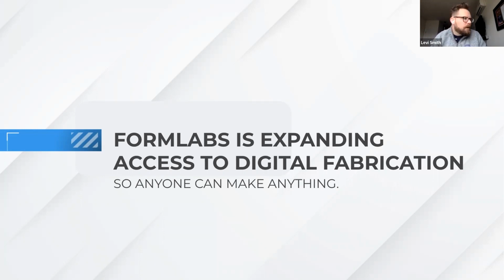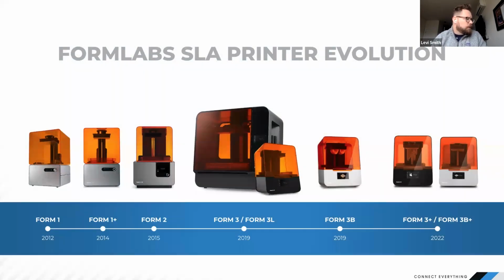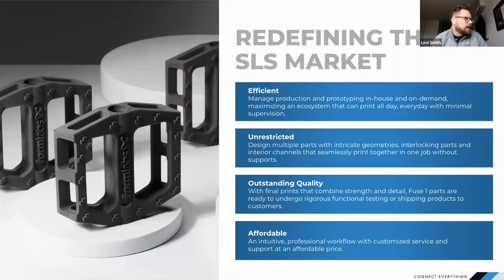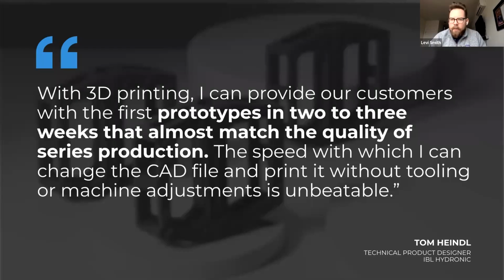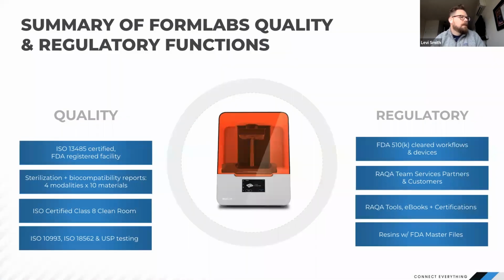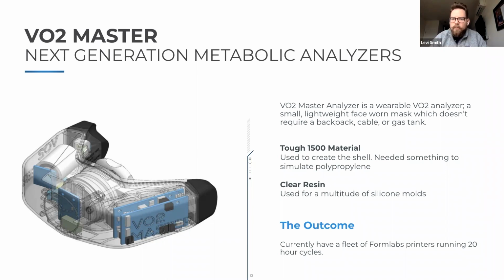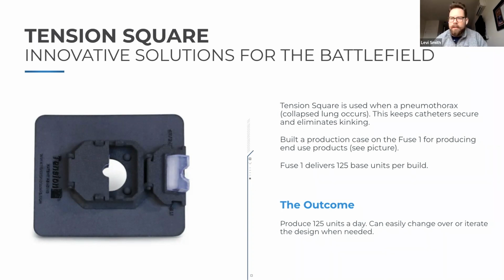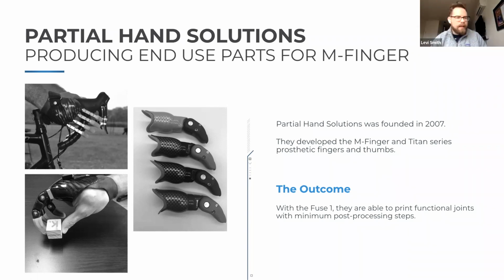In House Additive Manufacturing for Healthcare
We've teamed up with Formlabs to showcase how they are making professional 3D printing more accessible than ever before.

Watch this video to explore how SLA and SLS technology is maximizing the impact for production and prototyping in the medical industry.